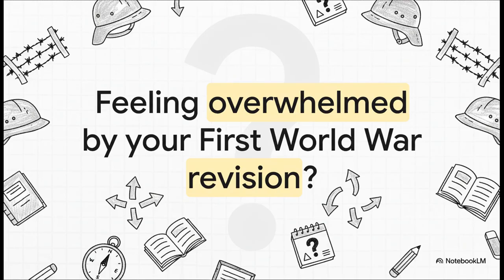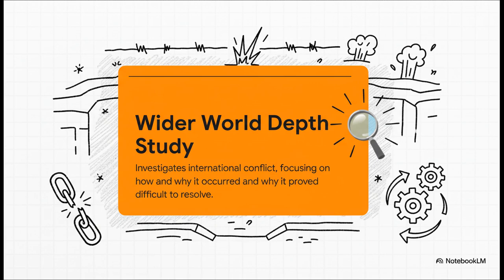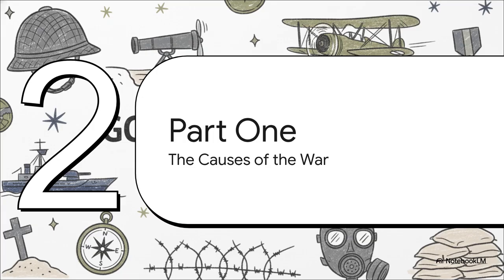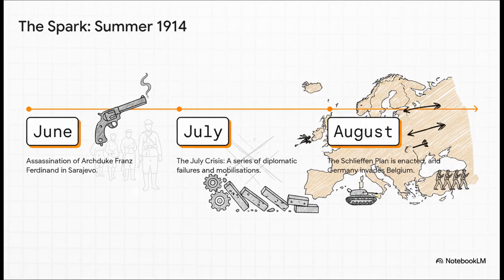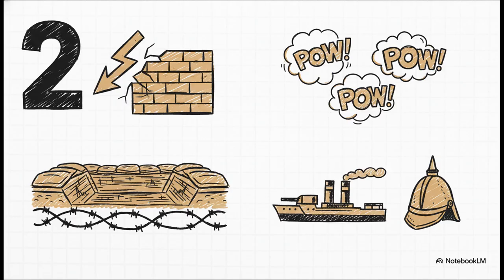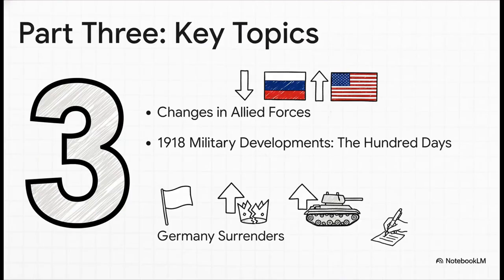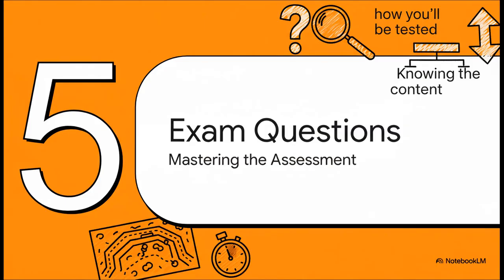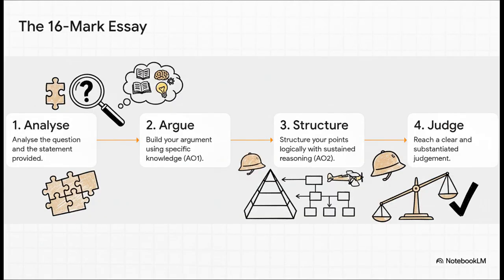AQA GCSE History BA Conflict and tension: the First World War, 1894–1918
1 Understanding the Modern World
1.2 Wider World Depth Studies
BA Conflict and tension: the First World War, 1894–1918